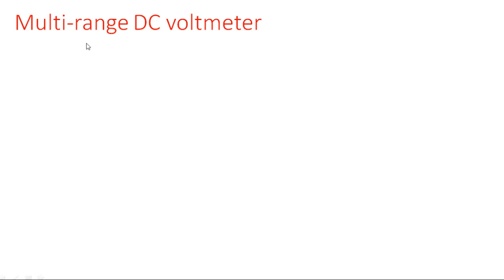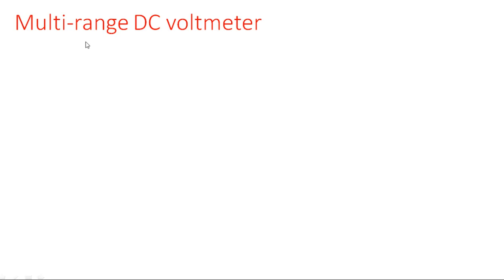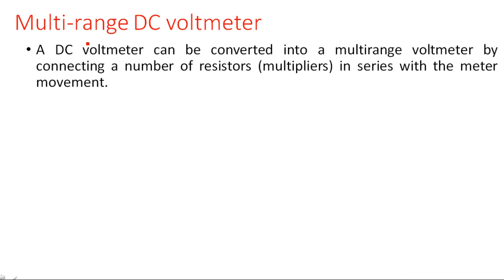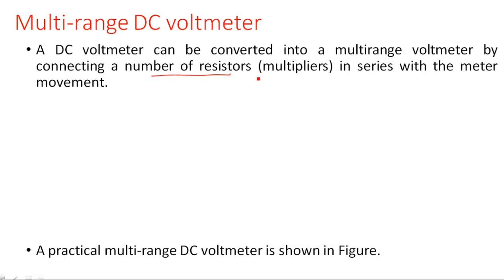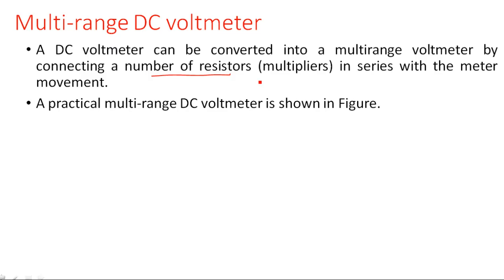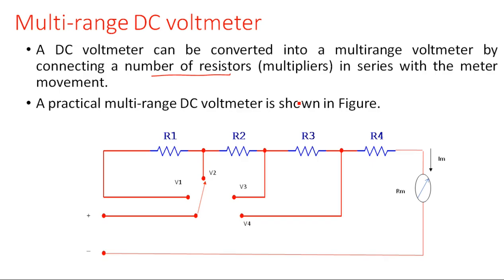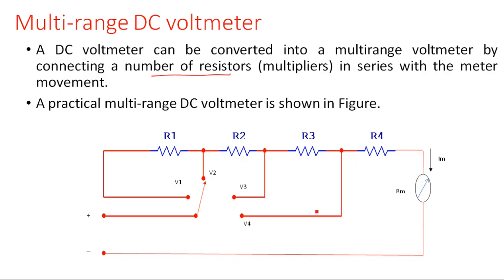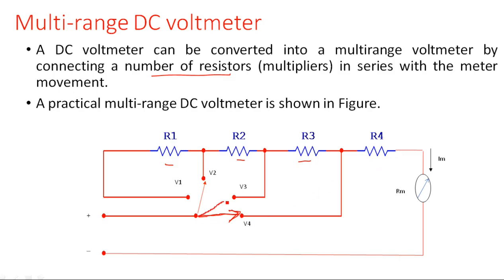Multi-Range voltmeter | Examples | Electrical Instruments ( EIM ) | Lec - 08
Electrical Instrument & Measurement ( EIM )
Solving example on Multi-Range voltmeter